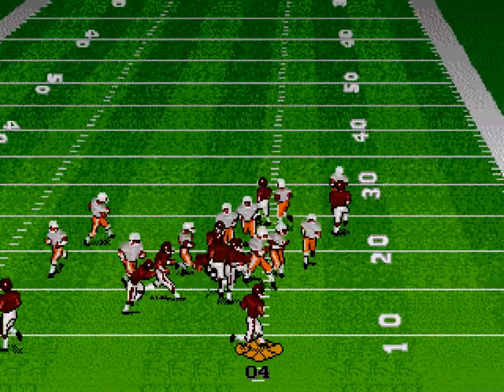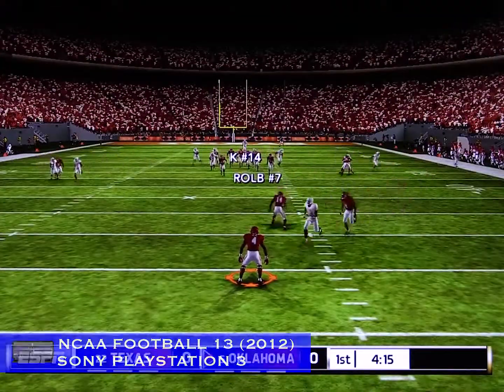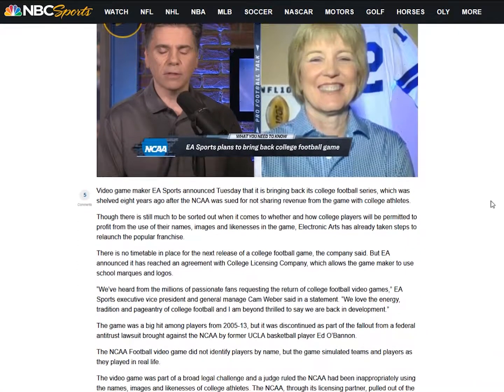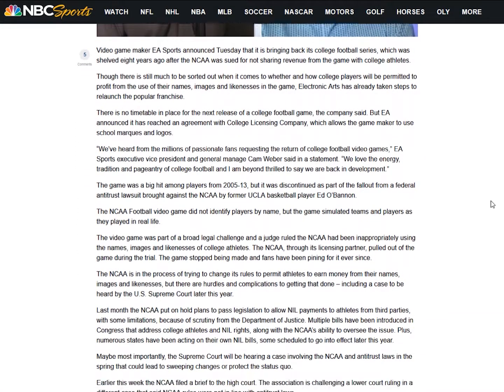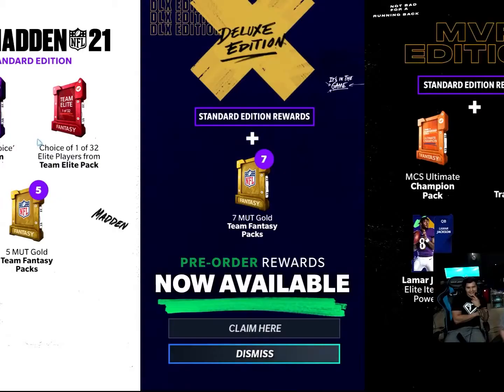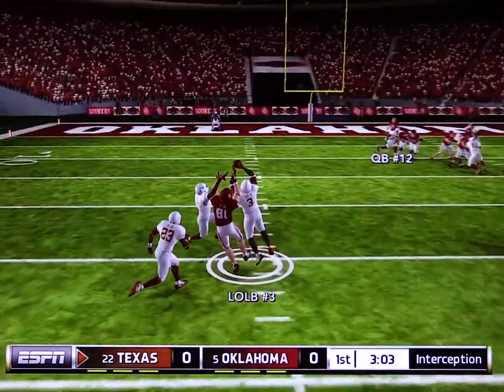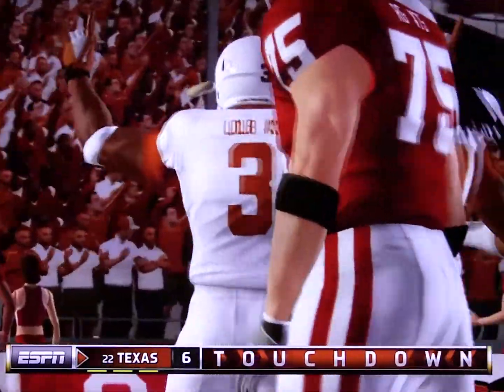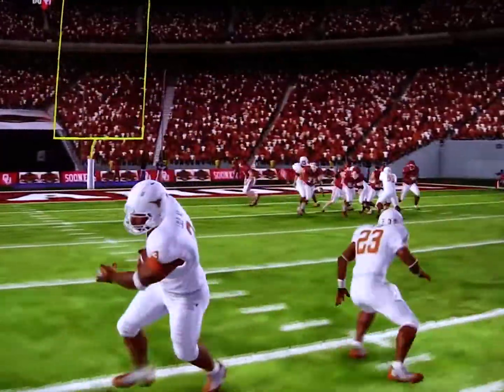Sega CD, From A - Z #012: Bill Walsh College Football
Bill Walsh College Football was released in June 1993 on 4th generation video game consoles, such as the Sega Genesis.

Bill Walsh College Football featured the top 24 college football teams from 1992 and 24 of the all-time greatest teams since 1978. While no actual players were named and no official team logos used, colleges were listed by city and players identified by number. Play modes include exhibition, playoffs, and all-time playoffs. Sixty-eight classic college plays were available, including the triple option, student body, and wishbone.

Other options and features include automatic or manual-pass catch mode, audible, reverse angle replay, onside kicks, four weather conditions (fair, windy, rain, and snow), three different quarter lengths (5, 10, and 15 minutes), and a hurry-up offense.

The Bill Walsh endorsement was meant to parallel John Madden's endorsement of Madden NFL; Walsh at the time was head coach of the Stanford Cardinal football team.